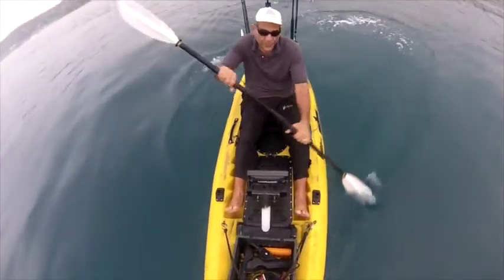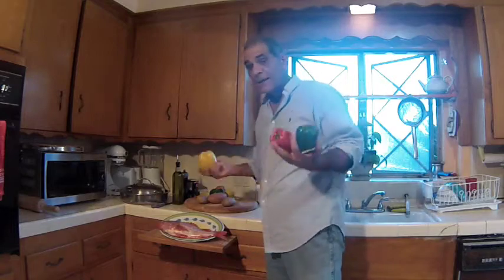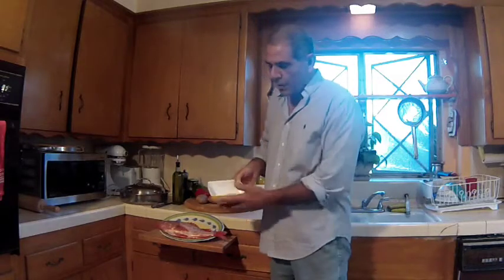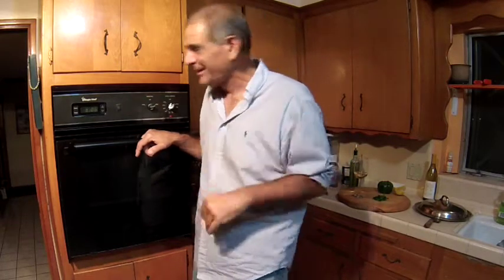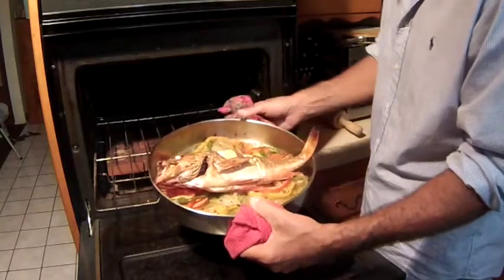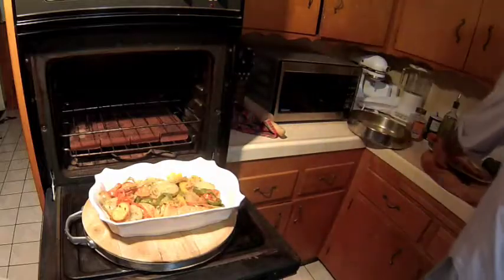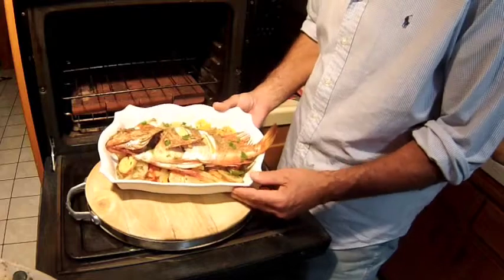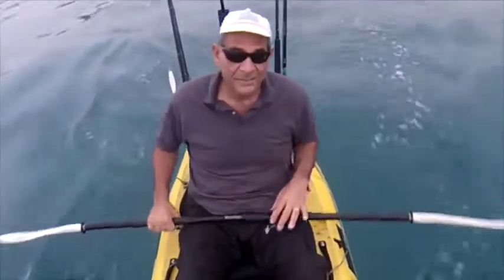Rockfish Recipe For The Oven? 😜 Mediterranean Baked Whole Fish With Veggies & White Wine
Need a rockfish recipe for the oven 😍 ? Learn how to make a Mediterranean baked fish with vegetables and white wine.

➤ Lowrance Elite-7 CHIRP Fishfinder/Chartplotter $549.00
(I love the big screen!)
➤ Camera Used For Food Photography & Video Creation:
Canon EOS 70D Photo & Video Package w/2 Lens, Tripod, Filters, Memory
Cards & More... Amazon Top Value! $1049.99
➤ GoPro HERO4 Black $199.00

➤ Knorr Granulated Bouillon Chicken 15.9oz $3.09
➤ Kirkland Organic Extra Virgin Olive Oil 2L $23.60
➤Casserole Pan Prima 18/10 Stainless Steel $69.43
➤ 12" Culinary Chef's Knife $19.95